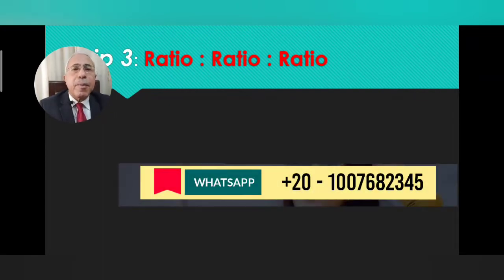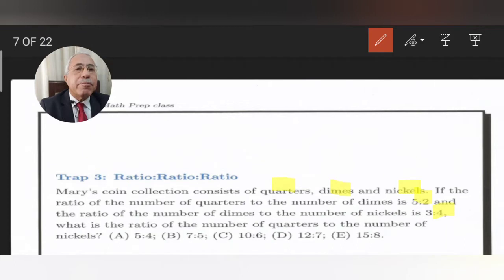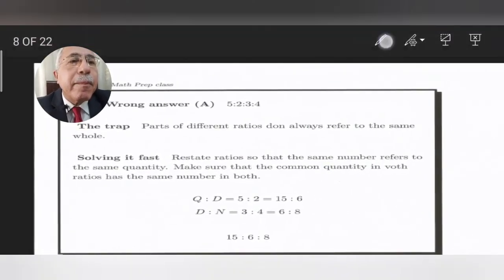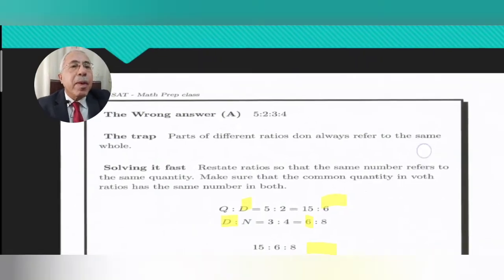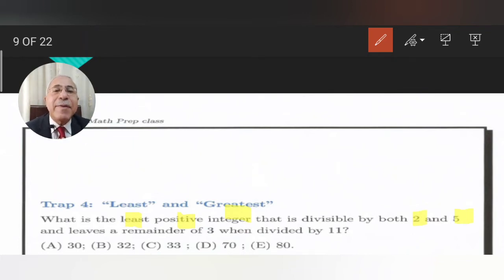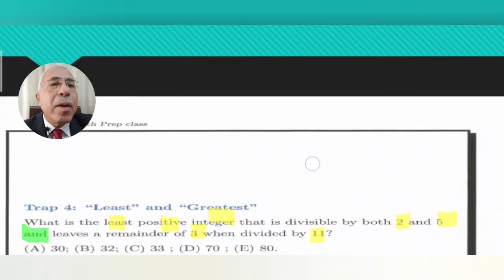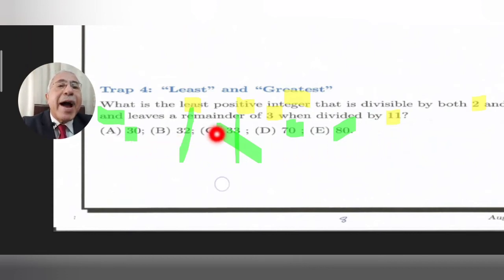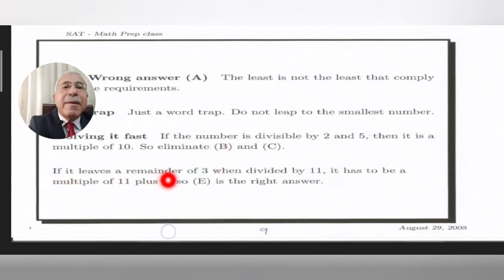SAT TRAPS - LECTURE # 2 American Diploma|Logic Thinking فخ امتحانات السات للدبلومة الامريكية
It's not only important for students, but also for every human who wants to think in a Logic Thinking way.

In coming up videos, I'll talk in details about that.

Video 1:
     Logic Thinking .. is a life style
 التفكير المنطقي ... اسلوب حياة.

Video 2:
       SAT TRAPS FOR AMERICAN DIPLOMA

Video 3:
        SAT TRAPS - LECTURE  # 2

Video 4:
         SAT TRAPS - Lecture # 3

مناهج _ امريكية
التفكير _المنطقي